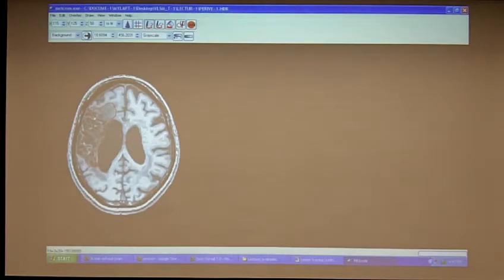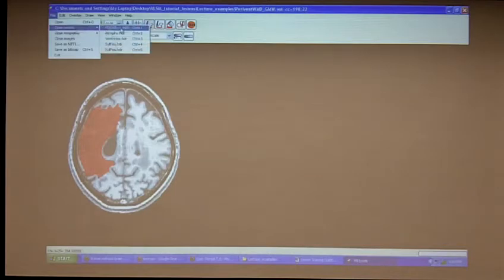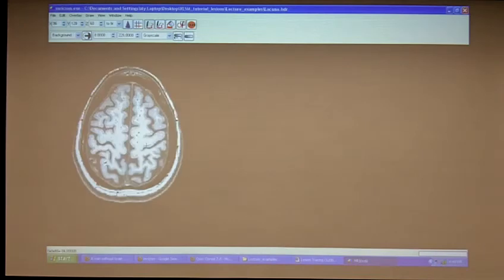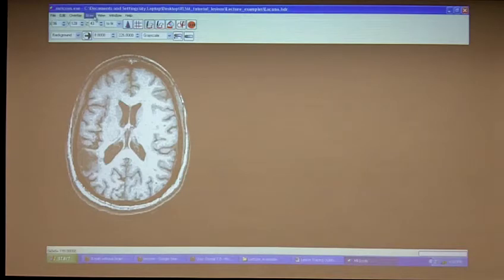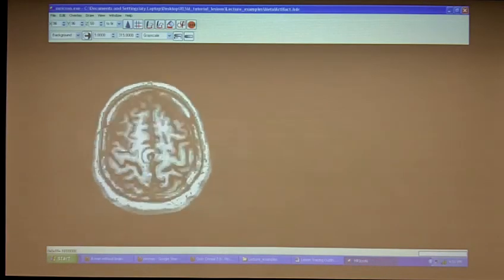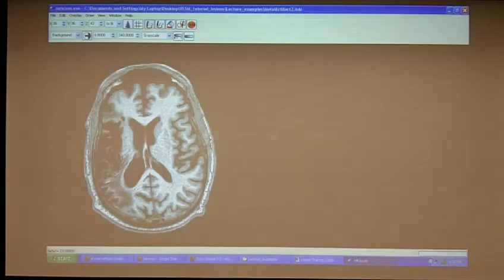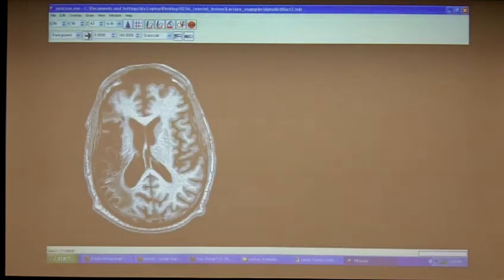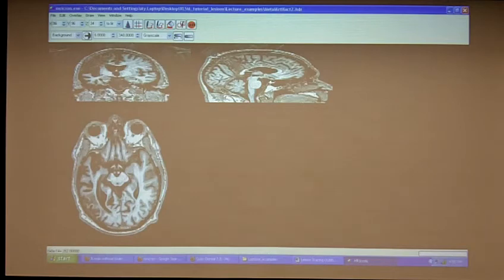VLSM Mini course (Session 2) 6 of 7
6 of  7 - VLSM Mini course (Session 2) presented Feb. 23rd, 2011 at MRRI by Grant Walker. Session 2 includes a brief tutorial for segmenting brain lesions due to stroke in MRI images using the MRIcron software. We discuss how to identify infarct, the tracing guidelines used in our lab, the relevant neuroanatomical structures, and the potential hazards involved in this procedure.